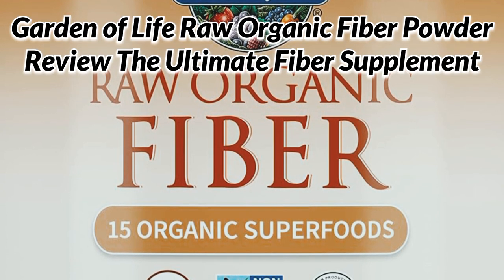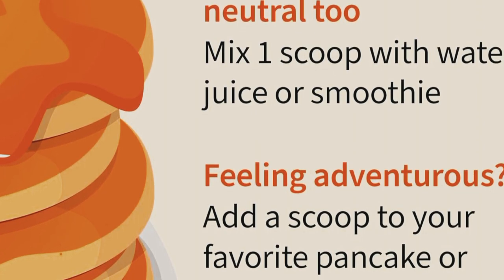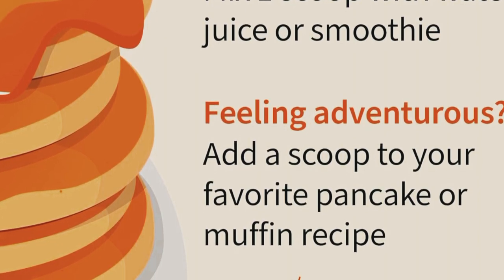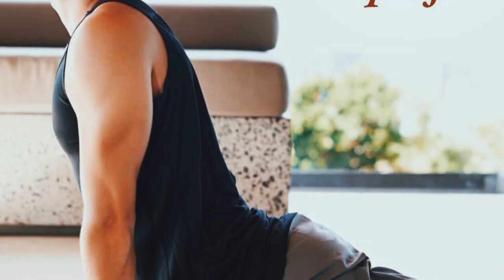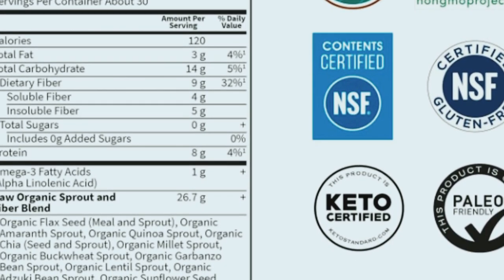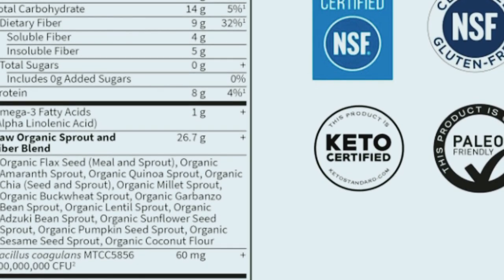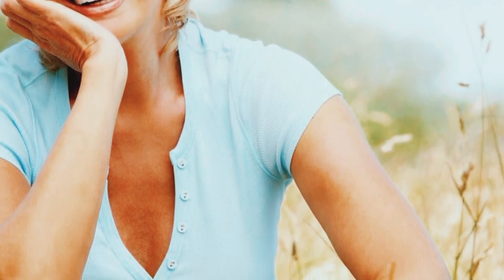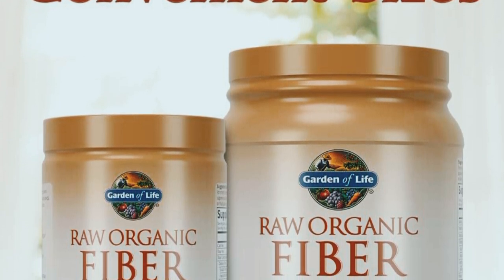Garden of Life Raw Organic Fiber Powder Review The Ultimate Fiber Supplement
In today's video, I'm excited to review the Garden of Life Raw Organic Fiber Supplement. 🌱 This organic fiber powder promises to support healthy digestion, regularity, and overall gut health with its unique blend of raw, organic superfoods.

🔍 What's Inside:

Ingredients: Discover the powerful blend of organic sprouted seeds, grains, and legumes.
Benefits: Learn how this fiber supplement can enhance your digestive health.
Taste & Texture: I’ll share my honest opinion on the taste and mixability.
Usage: Tips on how to incorporate it into your daily routine.
💬 My Experience:
I’ve been using the Garden of Life Raw Organic Fiber Powder for [X] weeks now, and I'll share my personal results, pros, and cons. Is it worth the hype? Tune in to find out!

Here on my channel you will find videos related to baby care and young man and young women  latest New Riview If you like my videos do give a thumbs up share and subscribe to my channel to get the latest updates
psyllium husk powder
garden of life
Garden of Life Fiber Supplement Raw Organic Fiber
improve gut health
gut health diet
protein shake
protein powder
Garden of Life Fiber Supplement, Raw Organic Fiber Powder
what is psyllium husk
best vegan protein
cbum
best whey protein
shop with me
best protein powder
psyllium husk benefits
gut microbes
vegan protein powder
leaky gut